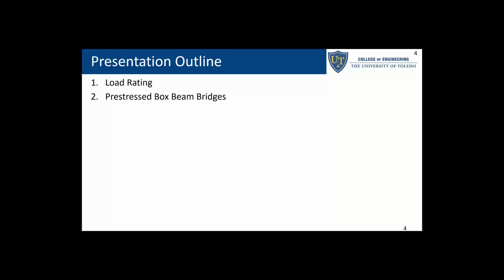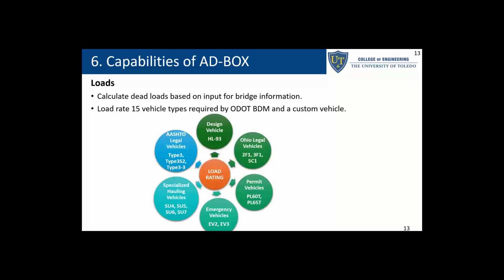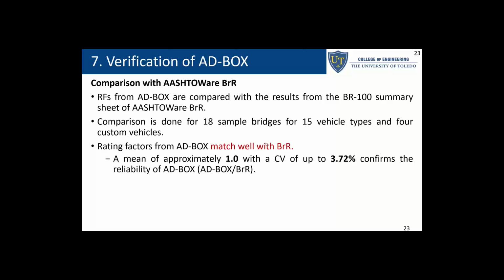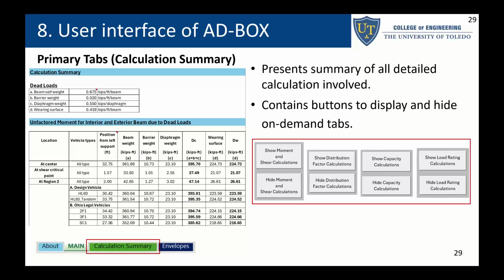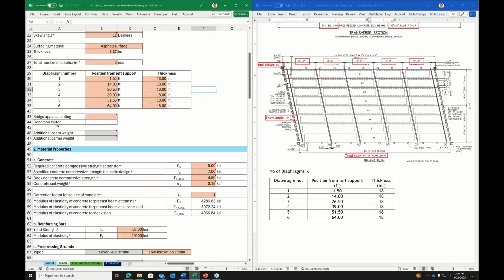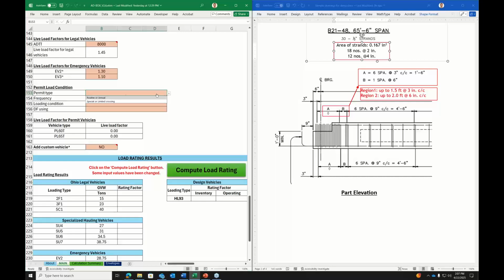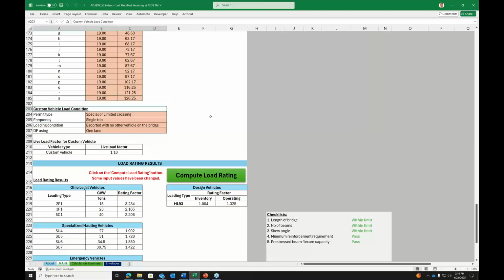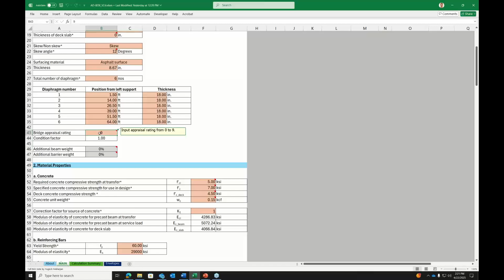Innovative Evaluation of Prestressed Concrete Box Beam Bridge Designs: Research Results Presentation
PROJECT SUMMARY

Research Team: University of Toledo – Serhan Guner, Yugesh Maharjan and Suraj Dhungel. The availability of automated tools for load rating of adjacent box beam bridges lags behind those for other types of bridges. The use of hand calculations or general-purpose load rating tools is complex and time-consuming due to the large number of box beam sections used over the years. This project has developed a specialized computer tool, aimed at automating and simplifying the load rating process for simply supported adjacent box beam bridges. The tool is named AD-BOX, which stands for Adjacent Box Beam Analysis and Rating. AD-BOX is developed using Visual Basic for Applications (VBA) programming language and is included into a user-friendly spreadsheet. This approach is intended to provide engineers and researchers with a familiar working environment without a need for installing and learning a new computer program.

The project objectives included the development of AD-BOX, verification of its accuracy through independent hand calculations, and comparison of its performance against established, general-purpose bridge rating software. The results of this study demonstrate the reliability and accuracy of AD-BOX for load rating simply supported precast prestressed adjacent box beam bridges for the vehicle types considered. It is anticipated that AD-BOX will reduce the time and effort required for load rating adjacent box beam bridges.